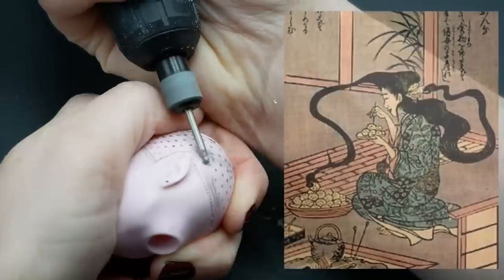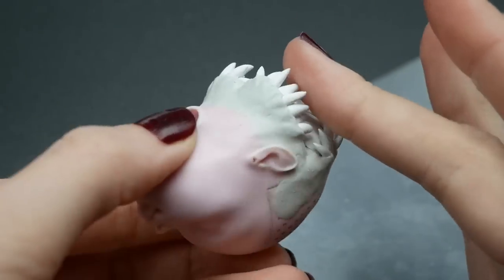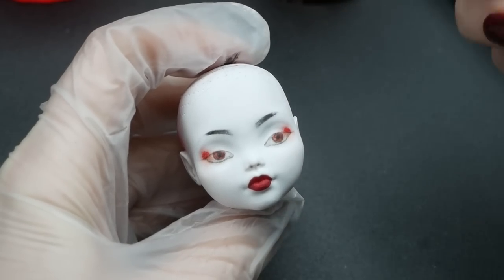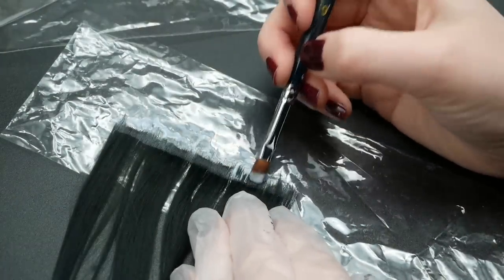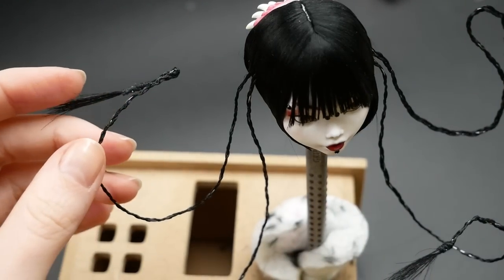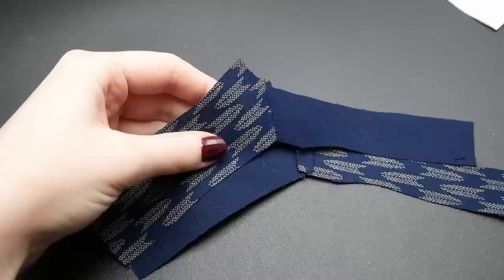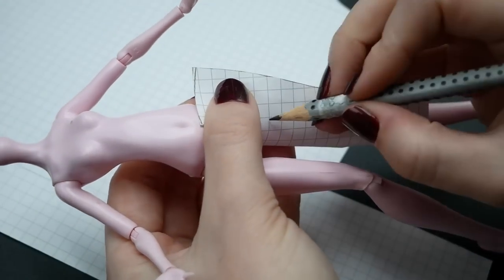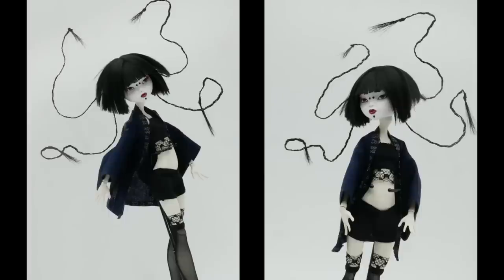This doll has a second mouth! Futakuchi- onna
00:00 Sculpting the mouth
05:04 Face-up
11:17 Hair
16:43 Body
18:40 Haori
22:00 Stockings
23:20 Shorts
24:55 Crop top
26:14 Shoes

Starlight Tale by Keys of the Moon
Lonesome Journey  by Keys of the Moon
Your Road by Keys of the Moon
Yugen by Keys of the Moon